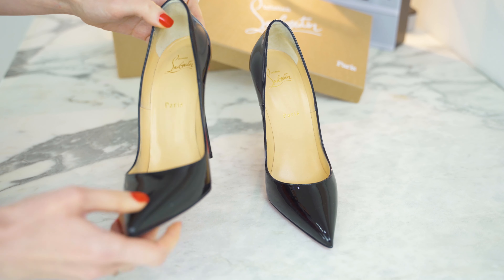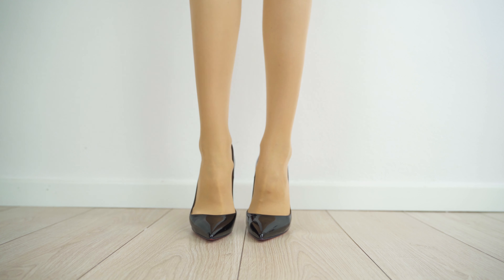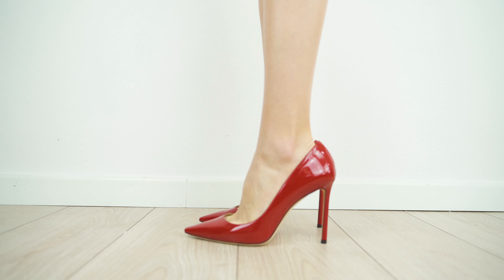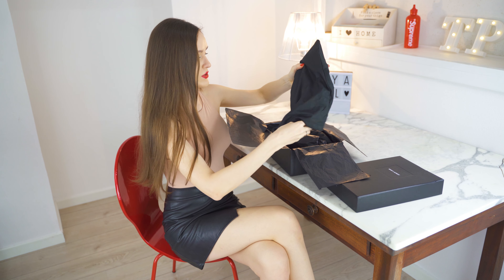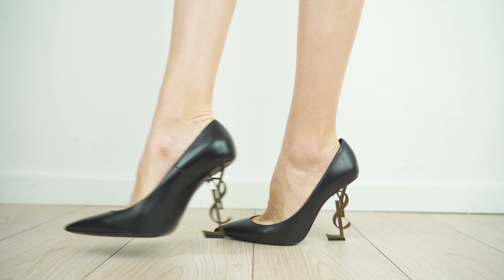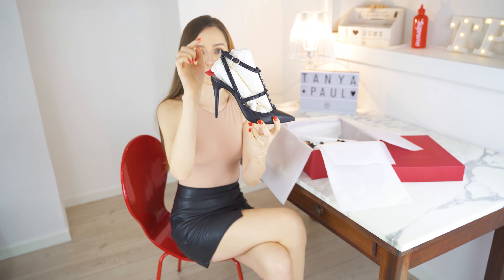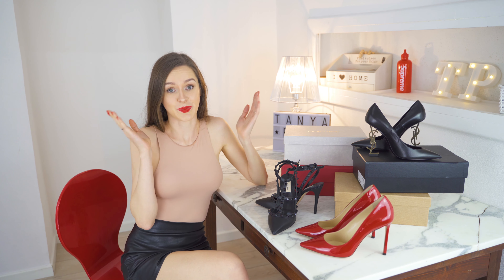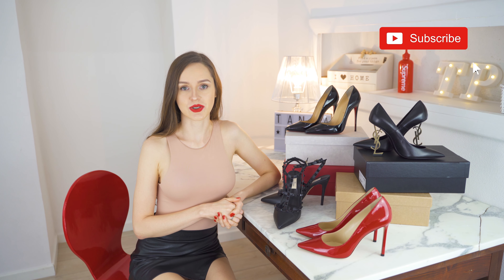What are the best high heels shoes on the market? Louboutin, Jimmy Choo, Valentino, YSL exposed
Hello everybody in today's video I will try for you some of  the most popular luxury brand shoes: Christian Loboutin So Kate, Jimmy Choo Romy, Yves Saint Laurent Opyum and Valentino Garavani Rockstud.